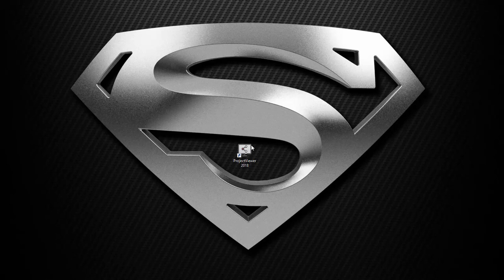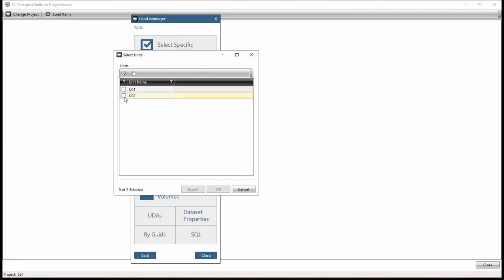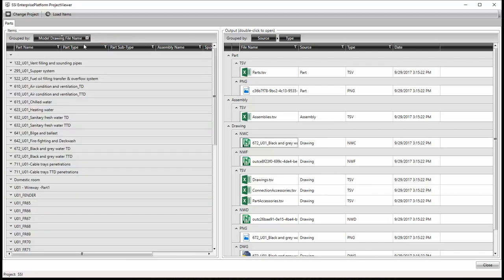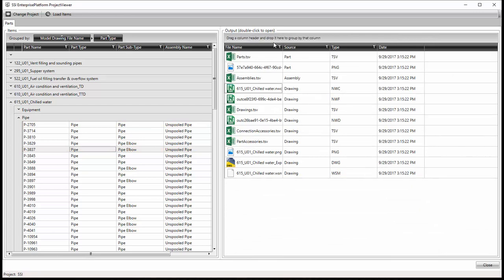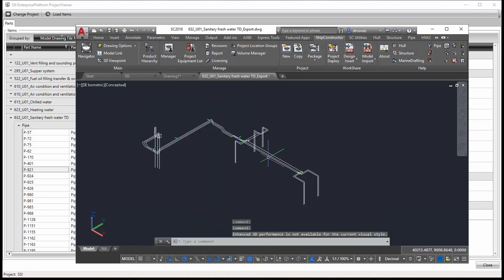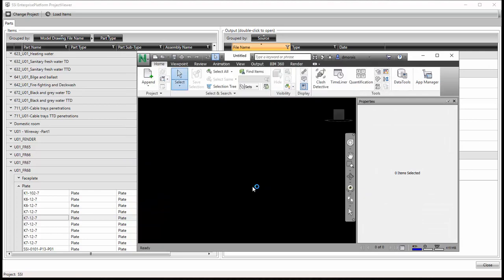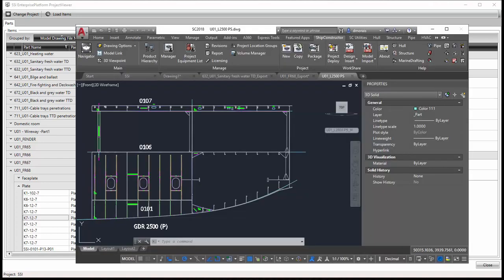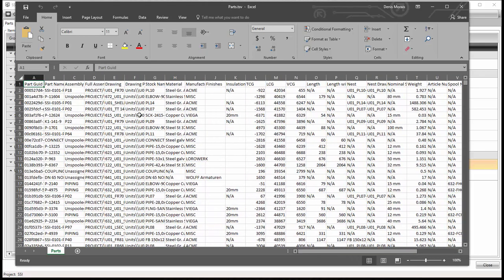Waveform SSI EnterprisePlatform ProjectViewer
Demonstration of using the EnterprisePlatform ProjectViewer to quickly view any information in the best context (image, Excel, Navisworks, DWG, etc) instantly.